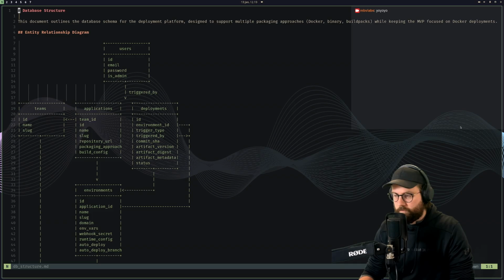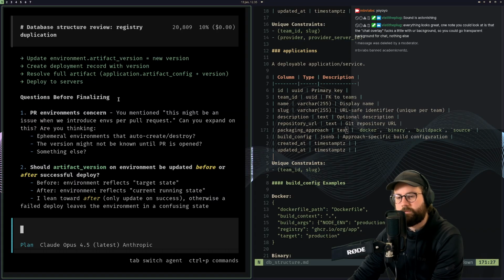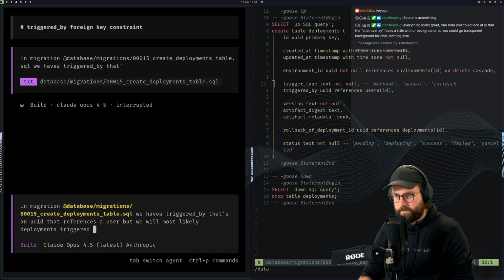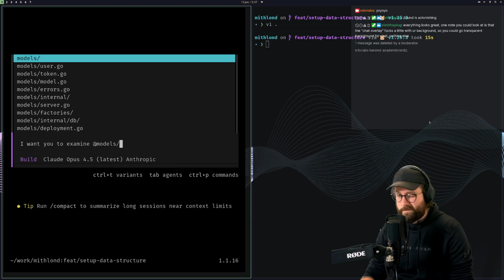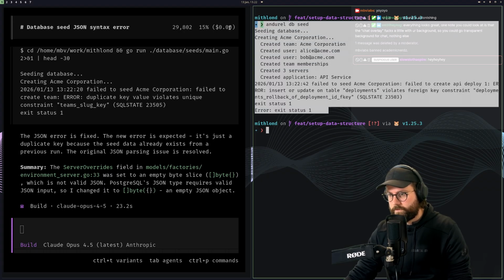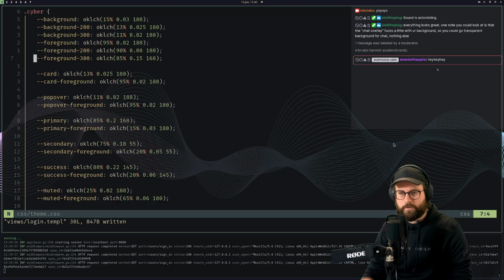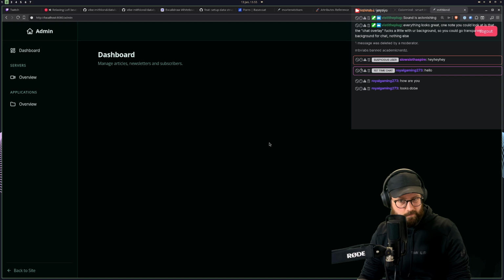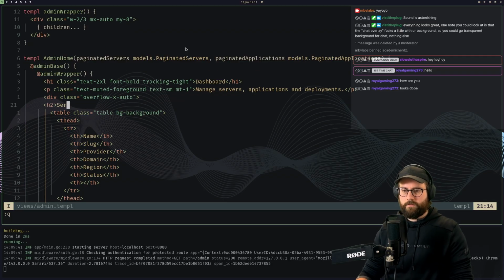Using Claude To Build A SaaS Live | Stream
I'm building a project that aims to make self-hosting your own servers and applications feel like serverless.

This is from stream 2 where we get started on the database structure for the application.